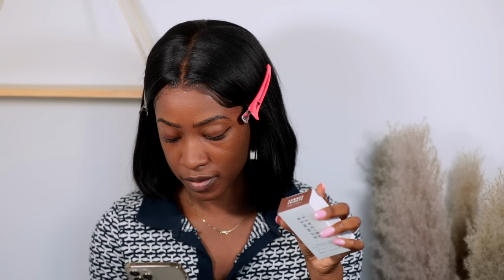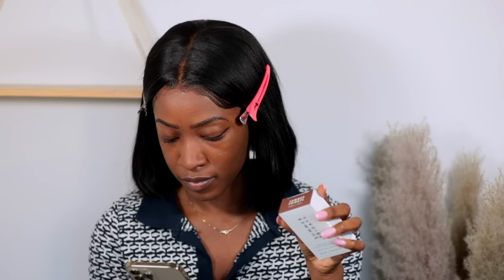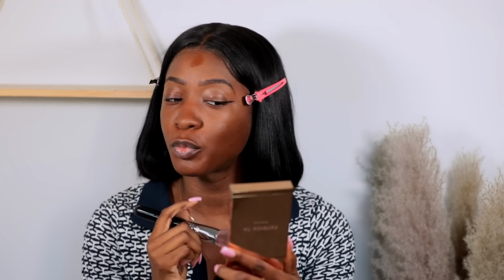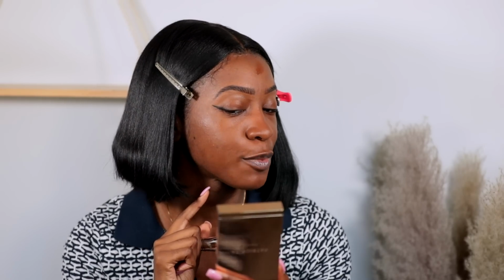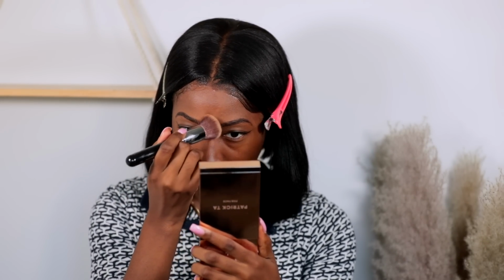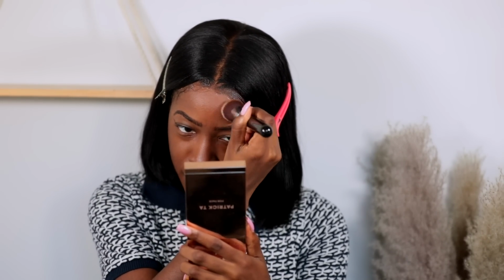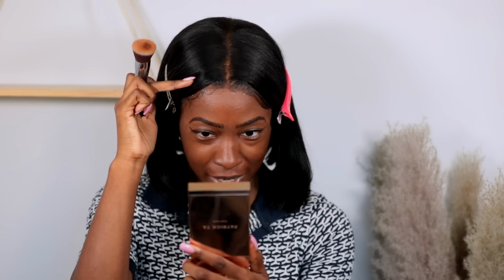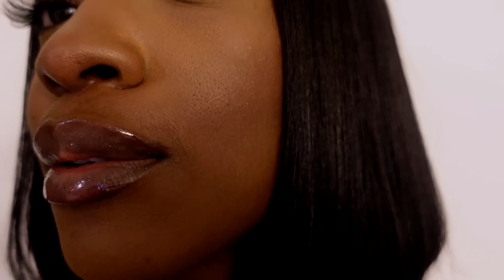If You Want Velvet Skin You NEED This Skin Tint!! l Too Much Mouth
◇ PRODUCTS MENTIONED ◇
Sheer Skin Tint with Hyaluronic Acid + Squalane